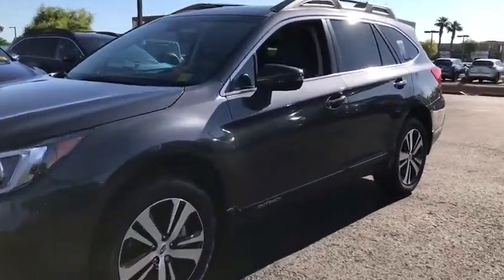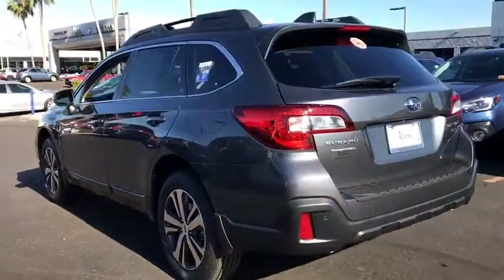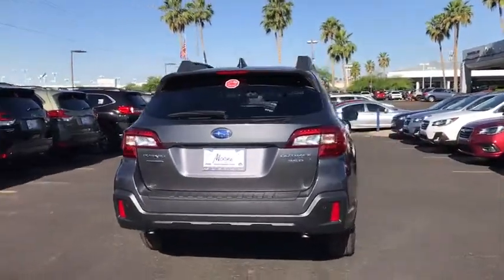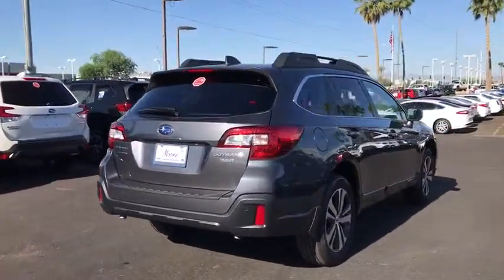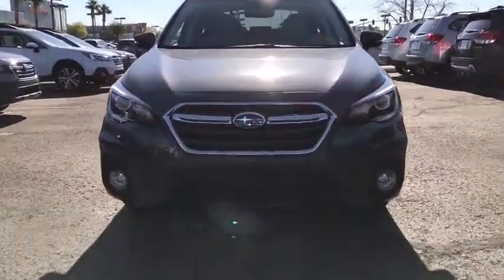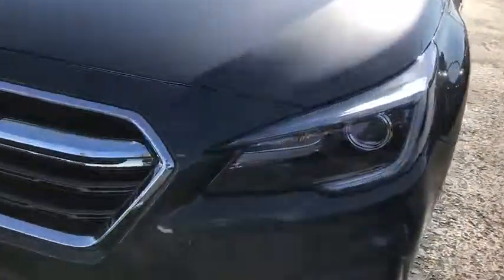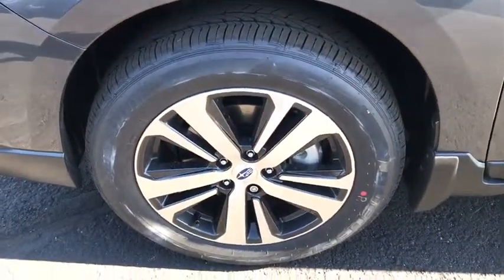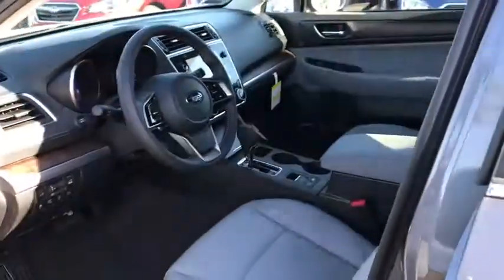2019 Subaru Outback Phoenix, Peoria, Scottsdale, Avondale, Surprise, AZ S8272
Magnetite Gray Metallic New 2019 Subaru Outback available in Phoenix, Arizona at Peoria Subaru. Servicing the Peoria, Scottsdale, Avondale, Surprise, AZ area.

Peoria Subaru
8590 W Bell Rd

The 2019 Subaru Outback is built to take you to places youve never been. The Outback features up to 108.1 cubic feet of spacious passenger room and a stylish cabin for a refined feel and enhanced comfort. The interior features premium, soft-touch materials and stitched dash and door panel trim. Standard roof rails with integrated crossbars provide additional cargo-carrying capability and can fold away when not in use. The Outback comes standard with 60/40 split-folding rear seatbacks that provide flexible cargo space. In addition to an efficient 175hp SUBARU BOXER engine with up to 32mpg, the Outback also features an available 256hp 6-cylinder engine for more performance and hauling power. Both engines boast a horizontal layout offering natural balance and a low center of gravity and combine with Symmetrical All-Wheel Drive for exceptional stability, impressive efficiency and a quick response to driving conditions. Conquer almost any terrain with 8.7in of ground clearance and standard X-MODE, which optimizes the Symmetrical All-Wheel Drive system for maximum traction on slippery surfaces. X-MODE also incorporates Hill Descent Control for stability and confidence when descending more difficult grades. Vehicle Dynamics Control (VDC) with Active Torque Vectoring helps provide sharper, more stable handling. The Outback offers a range of convenient features including STARLINK app access, Apple CarPlay and Android Auto compatibility, Pandora integration, smartphone integration, navigation, SiriusXM Radio, and moreYoull also find a comprehensive suite of safety features such as high beam assist, driver assist technology, pre-collision braking, and more.
SPLASH GUARDS  -inc: Part number J101SAL350,AUTO-DIMMING EXTERIOR MIRROR W/APPROACH LIGHT  -inc: Part number J201SFL002,MOONROOF & NAVIGATION & HBA & RAB & LED SRH  -inc: High Beam Assist (HBA)  Power Moonroof Package  tilt up and internal retracting w/auto-open/close power moonroof and laminated  UV and dark tint moonroof glass  Auto-Dimming Rear View Compass Mirror w/HomeLink  Reverse Automatic Braking (RAB)  audible warning off indicator  Radio: Subaru STARLINK 8.0 Multimedia Nav System  AM/FM stereo  HD Radio w/single disc CD player and navigation system: CD player w/MP3/WMA/CRR/RW file capability  multi touch gesture high resolution display screen: 8.0 LCD  voice activated controls and navigation  Bluetooth audio streaming connectivity  Bluetooth hands-free phone connectivity  Bluetooth hands-free SMS text messaging connectivity (applicable w/compatible cell phone)  Near Field Communication (NFC)  iPod control capability  rear-vision camera display  SiriusXM All Access Radio (subscription required)  SiriusXM Traffic (subscription required) and SiriusXM Travel Link (subscription required)  LED Ste,REAR BUMPER COVER  -inc: Part number E771SAL010,ALL-WEATHER FLOOR LINERS  -inc: Part number J501SAL410,MAGNETITE GRAY METALLIC,TITANIUM GRAY  PERFORATED LEATHER-TRIMMED UPHOLSTERY,Smart Device Integration,All Wheel Drive,Power Steering,ABS,4-Wheel Disc Brakes,Brake Assist,Aluminum Wheels,Tires - Front All-Season,Tires - Rear All-Season,Temporary Spare Tire,Heated Mirrors,Power Mirror(s),Integrated Turn Signal Mirrors,Rear Defrost,Privacy Glass,Intermittent Wipers,Variable Speed Intermittent Wipers,Rear Spoiler,Remote Trunk Release,Power Liftgate,Power Door Locks,Luggage Rack,Daytime Running Lights,Automatic Headlights,Fog Lamps,AM/FM Stereo,CD Player,Satellite Radio,MP3 Player,Bluetooth Connection,Telematics,Back-Up Camera,Auxiliary Audio Input,HD Radio,Steering Wheel Audio Controls,Premium Sound System,Power Driver Seat,Power Passenger Seat,Bucket Seats,Heated Front Seat(s),Driver Adjustable Lumbar,Seat Memory,Pass-Through Rear Seat,Heated Rear Seat(s),Rear Bench Seat,Adjustable Steering Wheel,Power Windows,Leather Steering Wheel,Keyless Entry,Keyless Start,Universal Garage Door Opener,Cruise Control,Adaptive Cruise Control,Climate Control,Multi-Zone A/C,Woodgrain Interior Trim,Leather Seats,Driver Vanity Mirror,Passenger Vanity Mirror,Driver Illuminated Vanity Mirror,Passenger Illuminated Visor Mirror,Auto-Dimming Rearview Mirror,Floor Mats,Cargo Shade,Trip Computer,Security System,Engine Immobilizer,Traction Control,Stability Control,Front Side Air Bag,Lane Departure Warning,Lane Keeping Assist,Blind Spot Monitor,Cross-Traffic Alert,Tire Pressure Monitor,Driver Air Bag,Passenger Air Bag,Front Head Air Bag,Rear Head Air Bag,Passenger Air Bag Sensor,Child Safety Locks